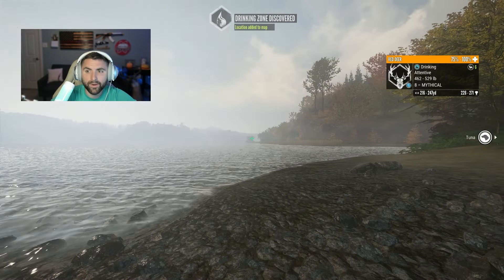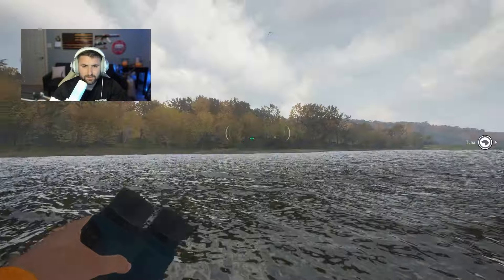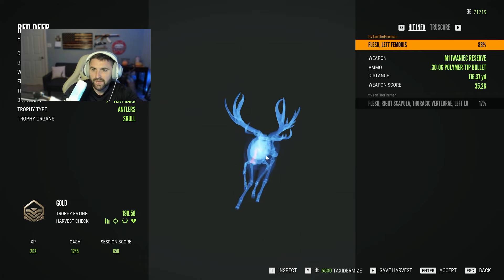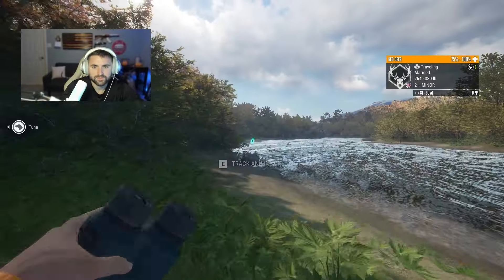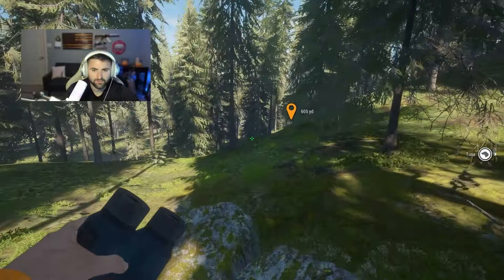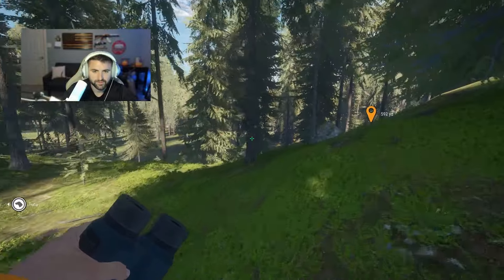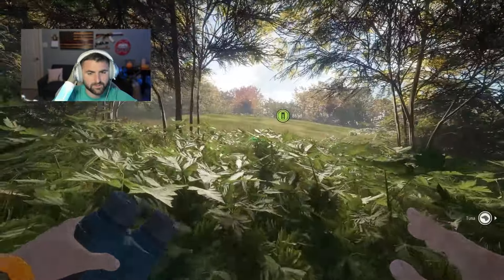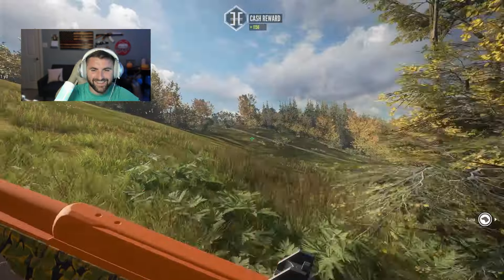🦌Hunting Tips For the Hunter: Call of The Wild🦌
The Hunter: Call of The Wild Streamer/Content Creator. Daily shorts and vids posted mon-wed-fri every single week from your favorite Streamer. Will soon be pursuing Old School Runescape Content. Come check me out